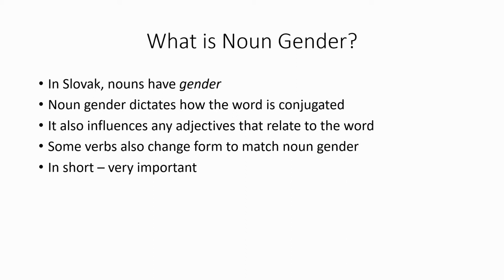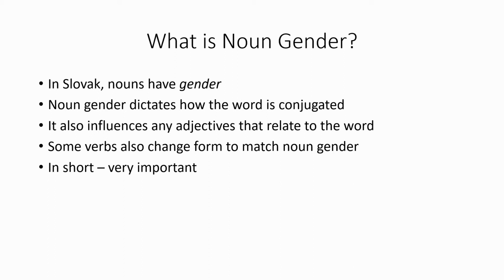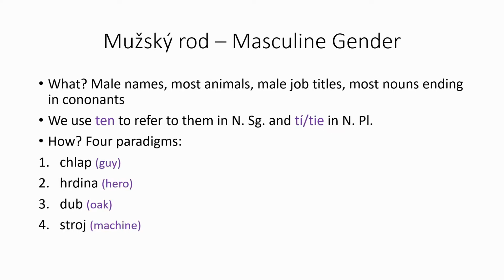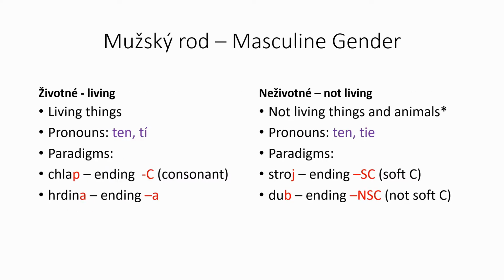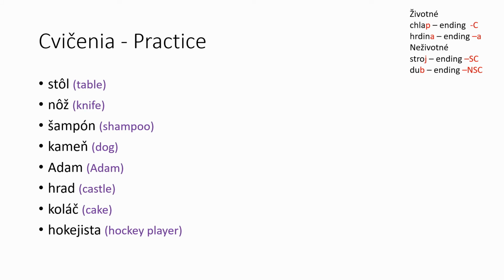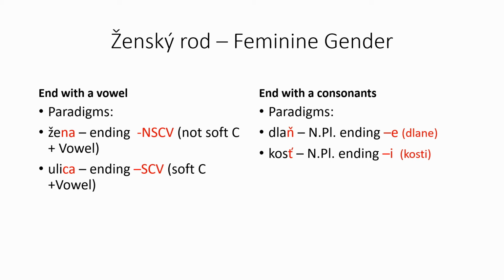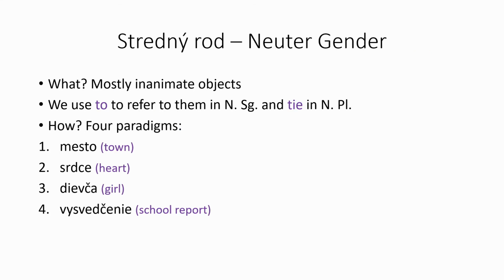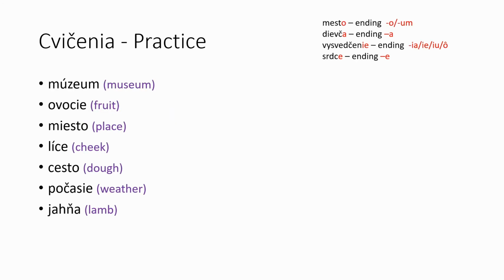Slovak Noun Gender | Basic Slovak Lesson 5 | Slovak With Sam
Slovak has been named the 'hardest language of the world' multiple times online, but how hard is it really? Not at all! In this lesson you will learn all about noun gender and learn that it's not that intimidating after all!

In these video lessons I will be teaching you the Slovak language and let me tell you, there is nothing to be afraid of! And by the end of this course you can proudly walk up to your friends or colleagues and say "I can speak the hardest language in the world!"

If after watching the video you have any questions, leave them in the comments section below and I will answer them!